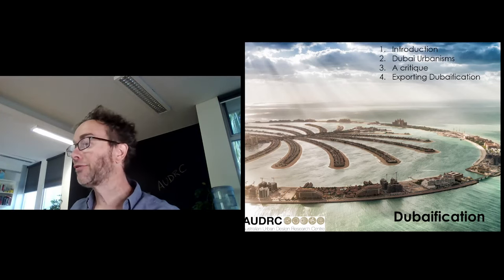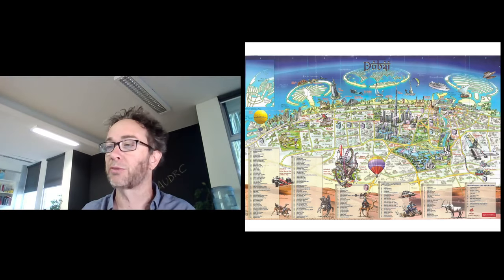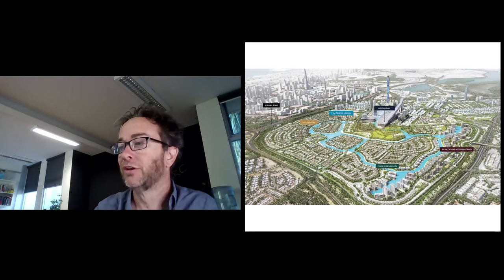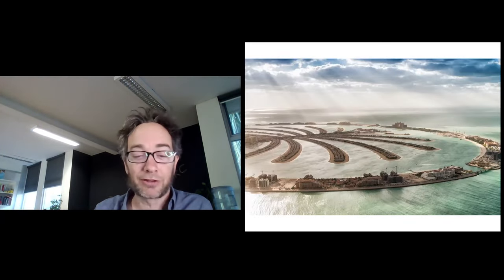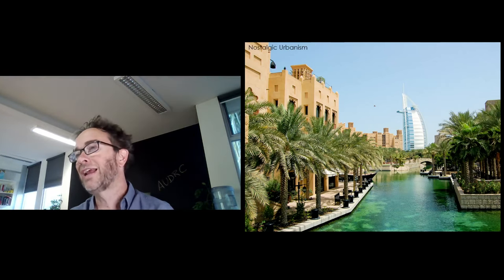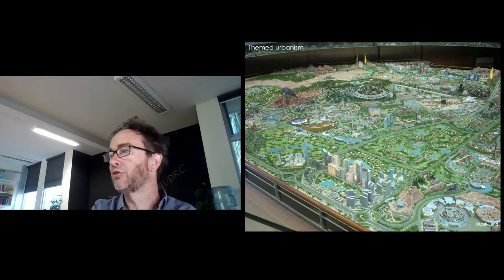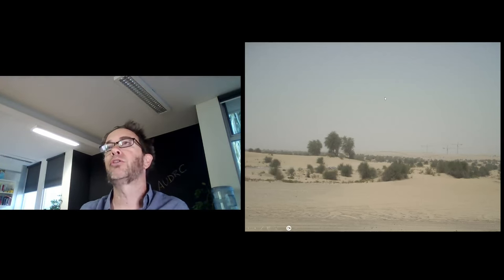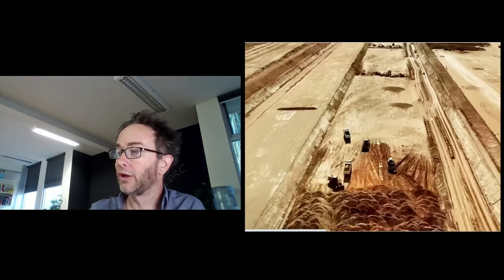Dubaification- how Dubai's urban development model is changing the world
Dubai's model of development is being exported around the gulf region to Saudi Arabia, Bahrain, Kuwait and Qatar. Farther afield, it is influencing development in China, India, Africa, Jordan, Tunisia, Morocco, Syria, Turkey, Brazil, Baku, South Korea, Azerbaijan and
Lebanon (amongst others). However, many academic assessments of Dubai's urban model don't get beyond simple 'Dubai-bashing,' and miss its significance to this expanded field. This lecture explores Dubai's urbanisms, delivers a measured critique and scopes Dubaification globally.